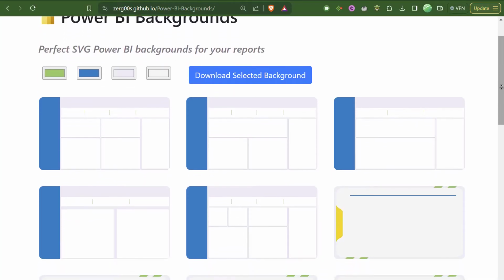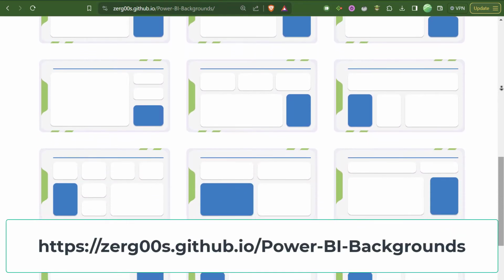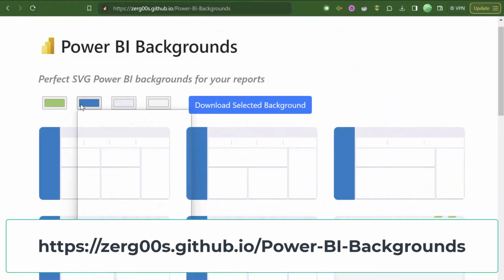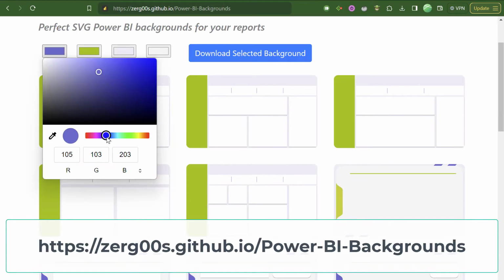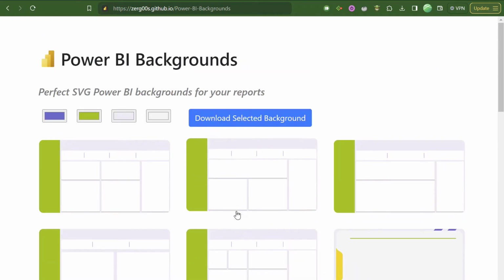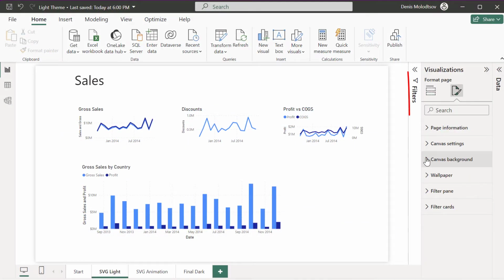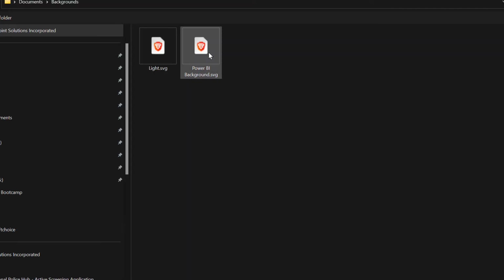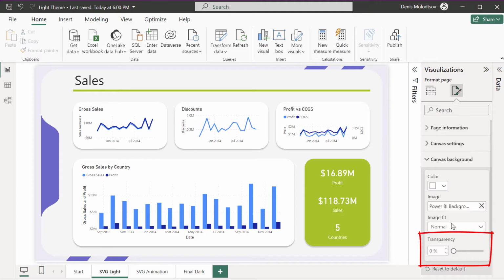Beautiful Power BI Backgrounds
Welcome to our latest tutorial, where we dive into the world of Power BI to enhance the visual appeal of your reports! In this video, we're focusing on selecting and applying stunning background templates that align with your company's branding, making your reports informative and visually captivating.